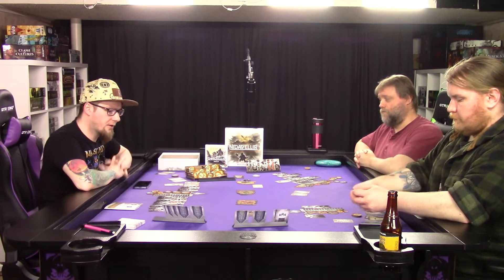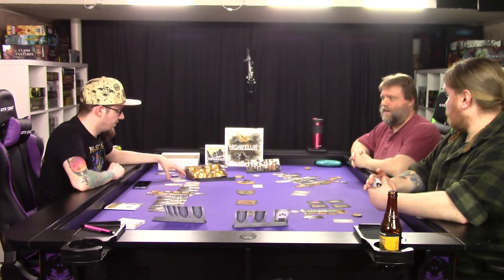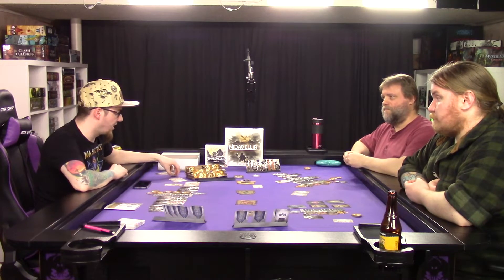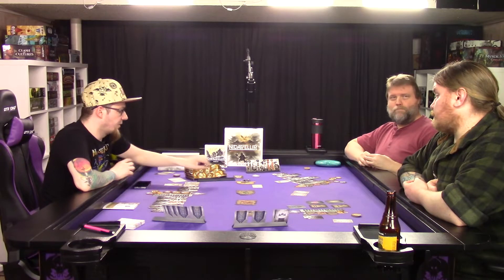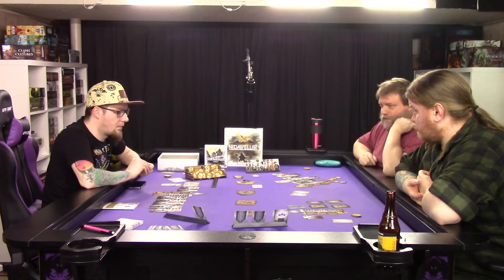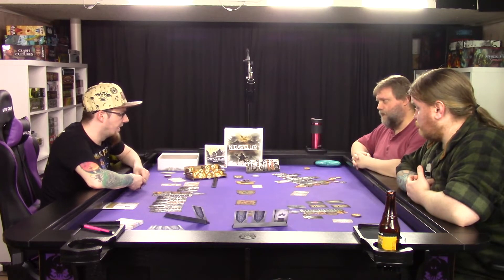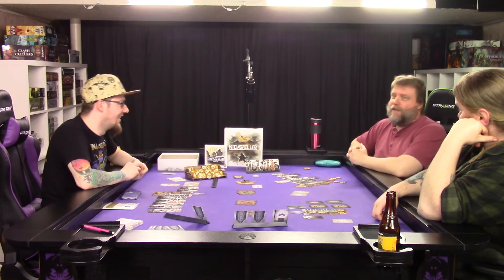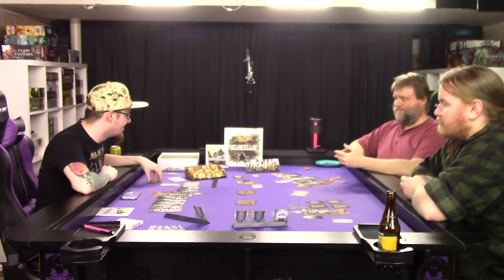No Runthrough Review: Nidavellir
Nidavellir, the Dwarf Kingdom, is threatened by the dragon Fafnir. As a venerable Elvaland, you have been appointed by the King. Search through every tavern in the kingdom, hire the most skillful dwarves, recruit the most prestigious heroes, and build the best battalion you can to defeat your mortal enemy!